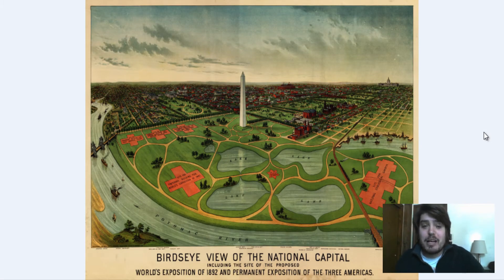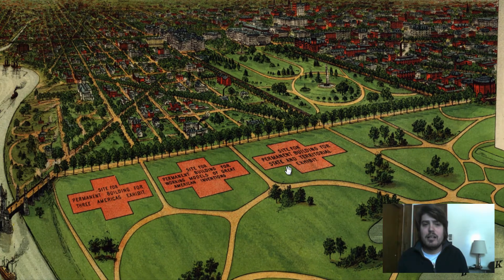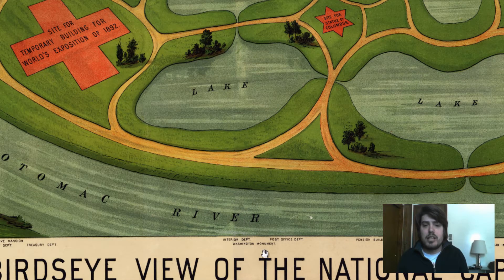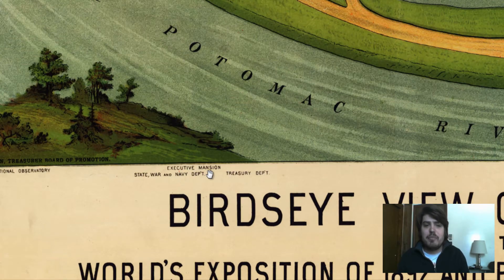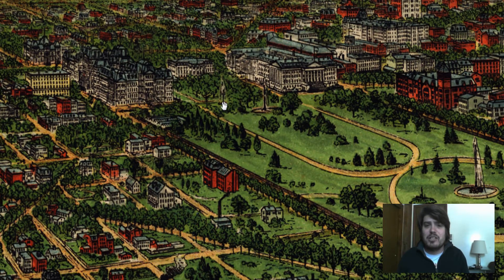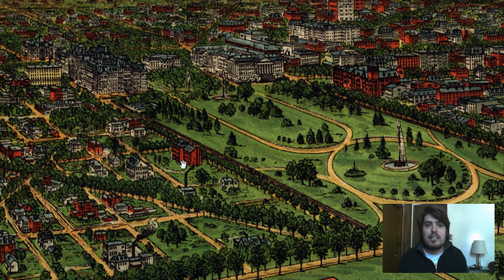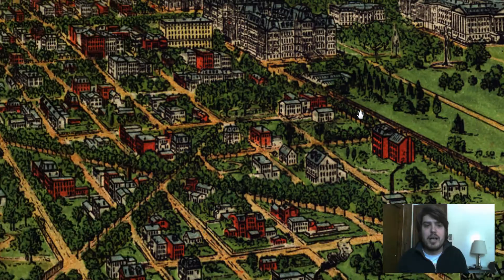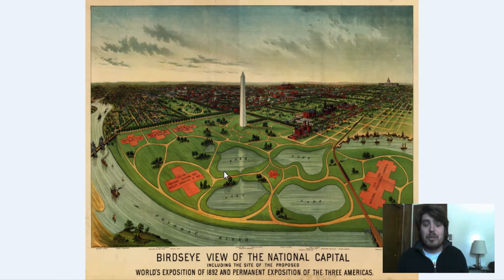Washington D.C. History and Cartograph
Washington D.C. has an amazing history and this vintage cartograph proves it. Take a birds-eye view tour of Washington D.C. back in 1892.